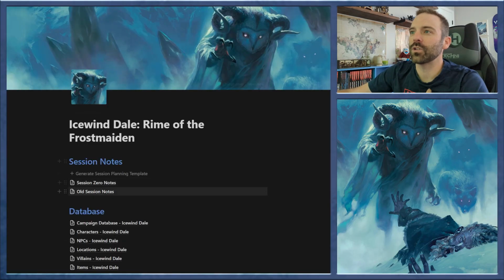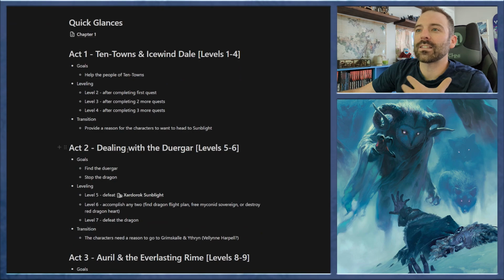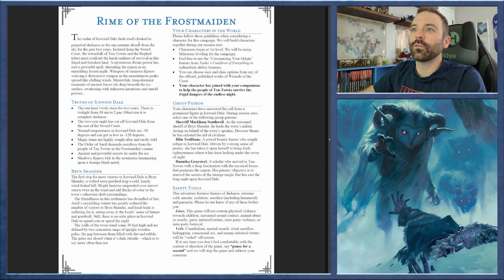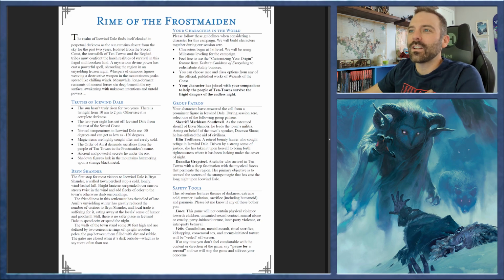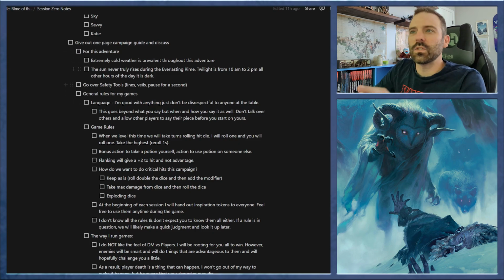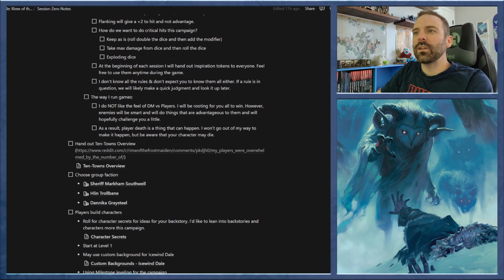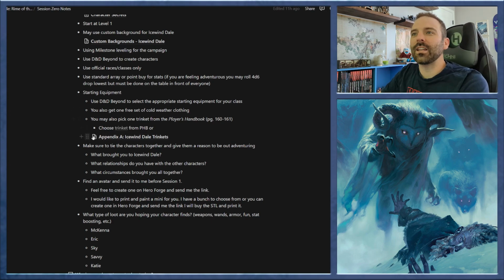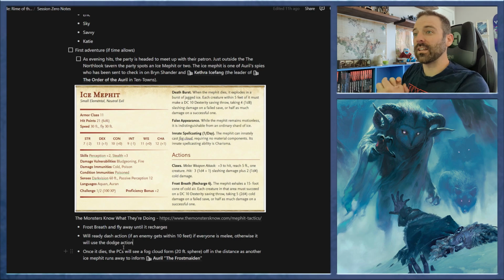Preparing Session Zero for an Icewind Dale Rime of the Frostmaiden Campaign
Description

I walk through what I have prepared for my session zero for Icewind Dale Rime of the Frostmaiden. I will go over what you need to know before you run your campaign, what should be included in your session zero, preparing a one page summary for your campaign, and setting expectations for your players during your session zero.

I will go through each chapter providing a summary as well as tips and advice for each chapter.

Links

Support

Timeline

0:00 - Intro
0:10 - Mindset for the Adventure
1:00 - Notion Layout
4:40 - Session Zero Notes
5:25 - Campaign One Page Guide
10:30 - Table Rules
14:00 - Creating Characters
16:30 - First Encounter?
17:40 - Thanks to my Patrons!